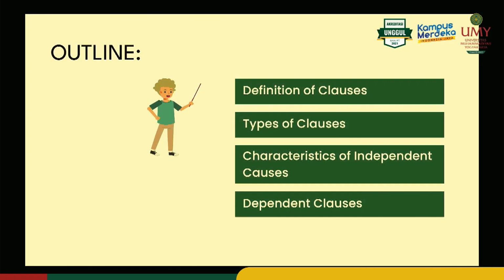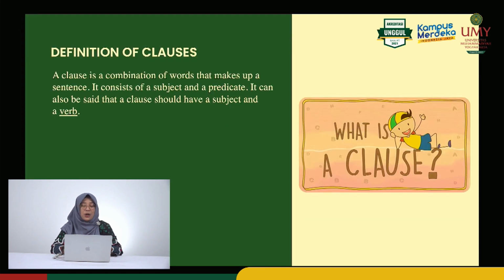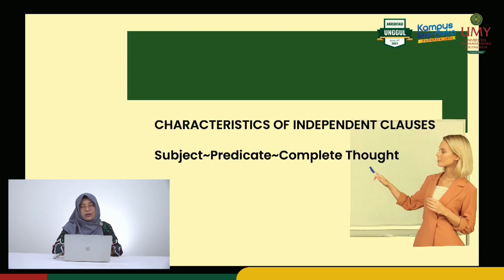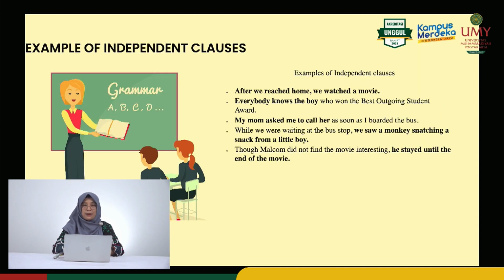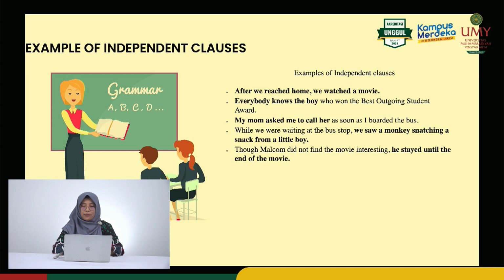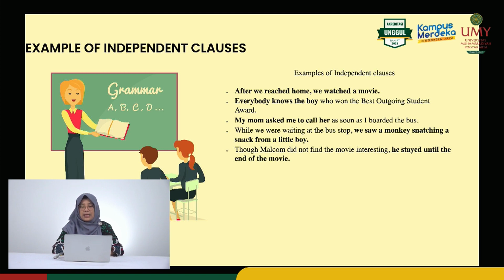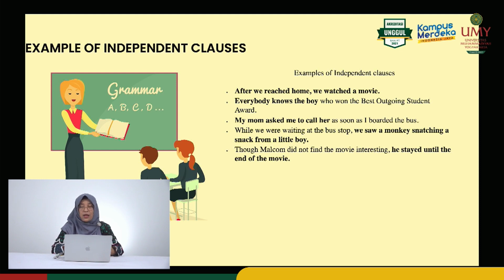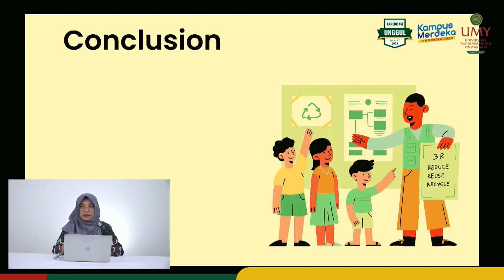Eko Purwanti, S. Pd., M. Hum., Ph. D. | Complex Sentence 2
Video MOOCs Mata Kuliah General English
Program Studi Bahasa Inggris | Fakultas Pendidikan Bahasa

Video ini membahas mengenai definisi klausa, tipe klausa, karakteristik klausa indedpenden, dependen klausa.